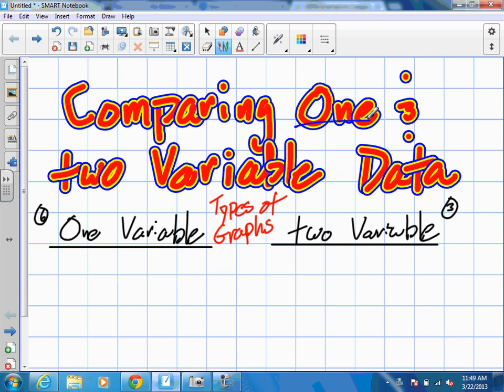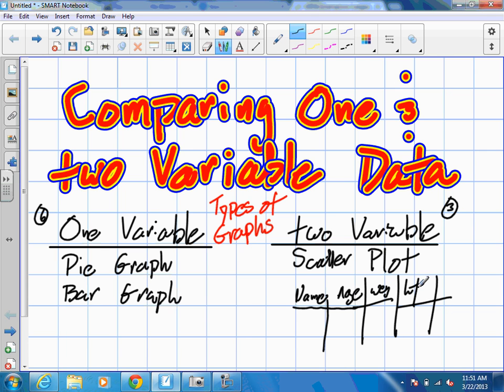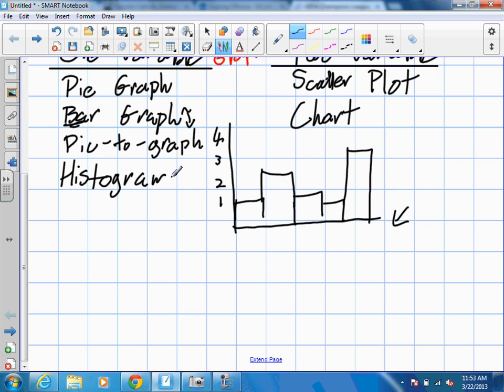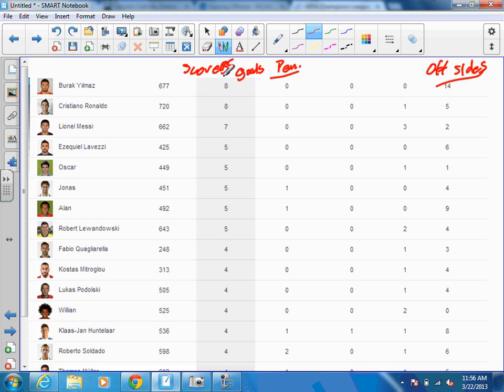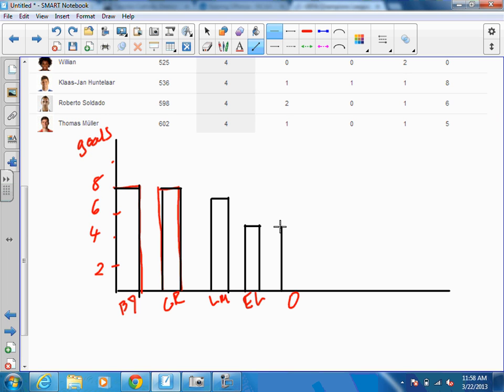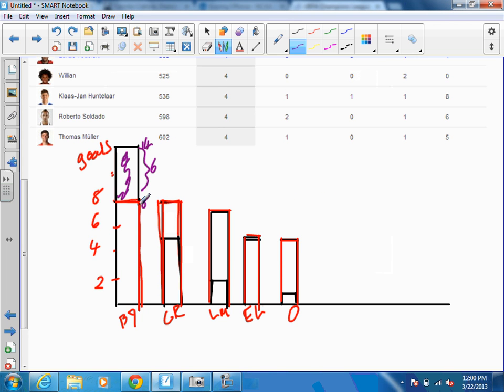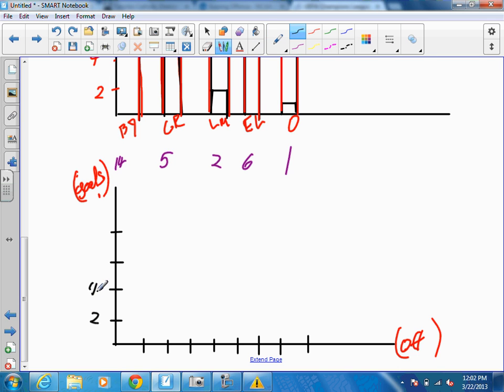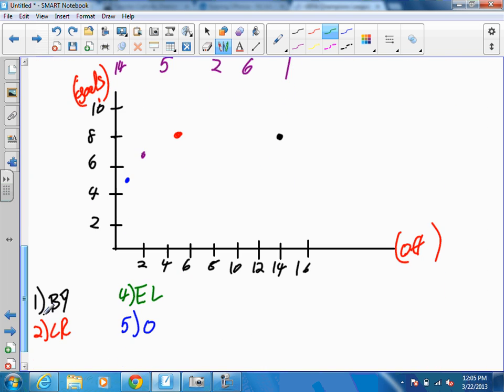Comparing One and two Variable Data (Grade 12 college Lesson 3.1 22 3 13)